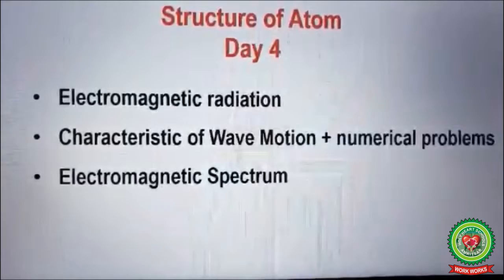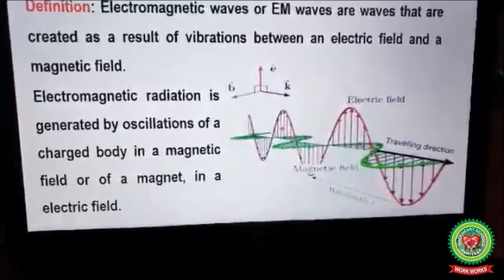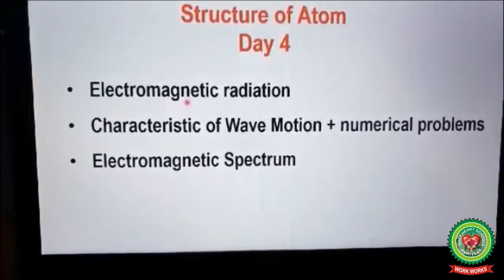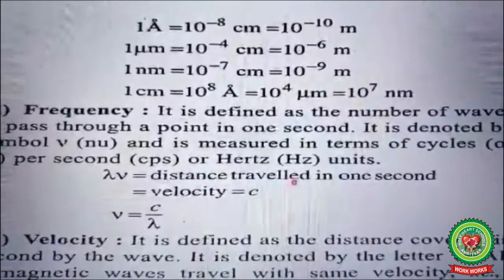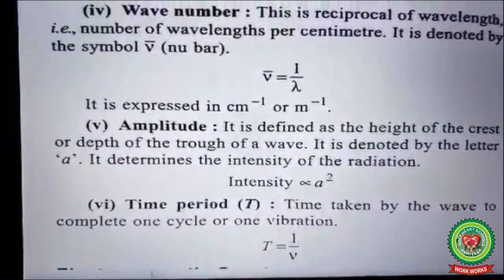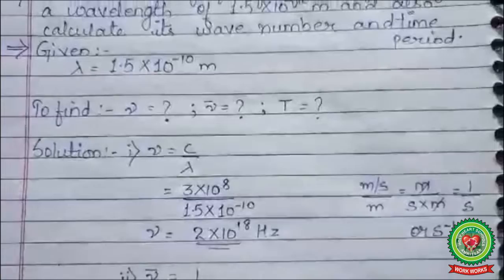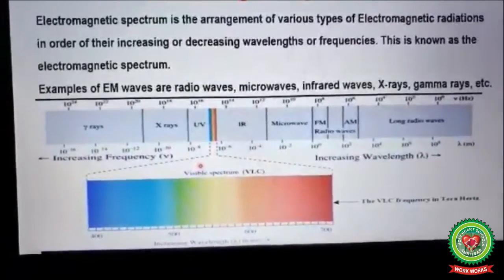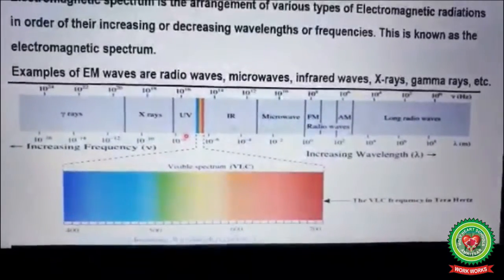Structure Of Atom Electromagnetic Radiation| Class 11th|Chemistry|Holy Heart Schools|1st May 2020